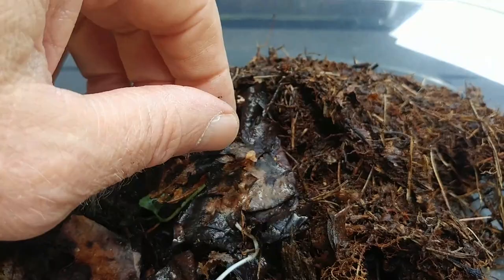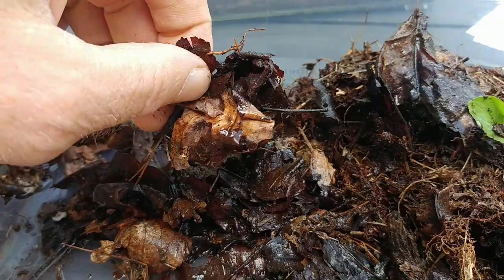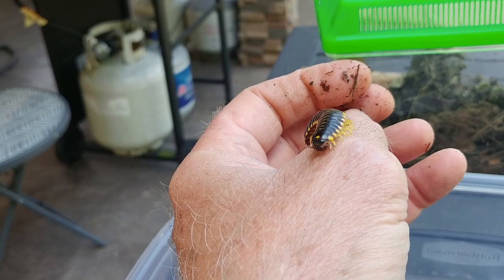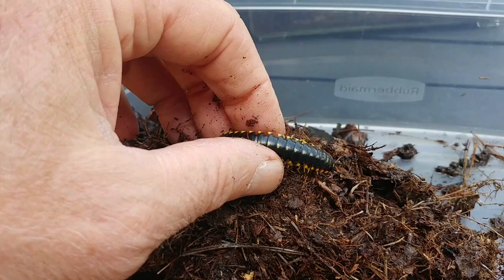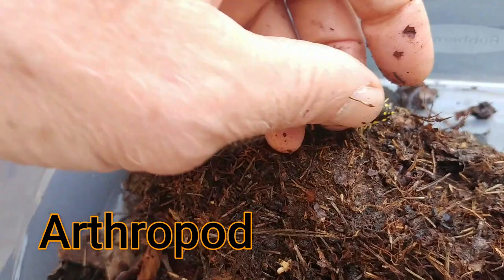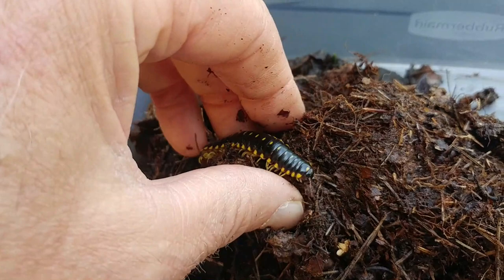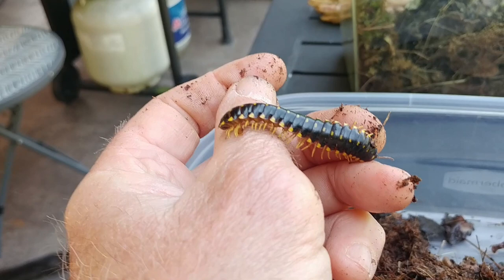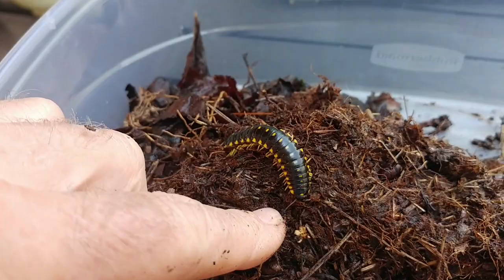Cherry Millipede where to find and how to Identify and what they eat and how they protect themselves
Millipedes are everywhere.  You can find many species in the leaf litter just outside your door. Millipedes (Arthropods)  play a huge role in recycling nutrients in leaves in forests. There are many species. They do not bite but they are masters of chemical warfare. The cherry millipede gets its name from the sweet toasted almond/cherry hydrogen cynanide and benzylaldehyde gases its realease to protect itself.